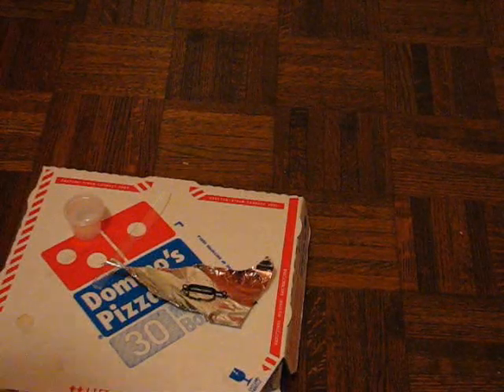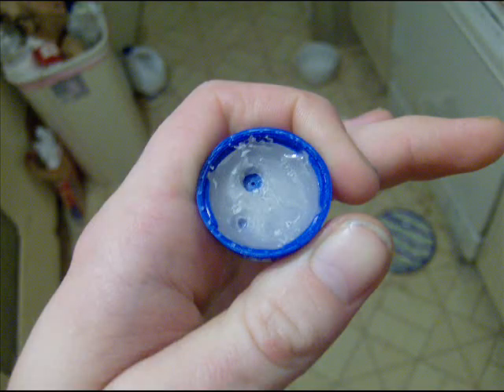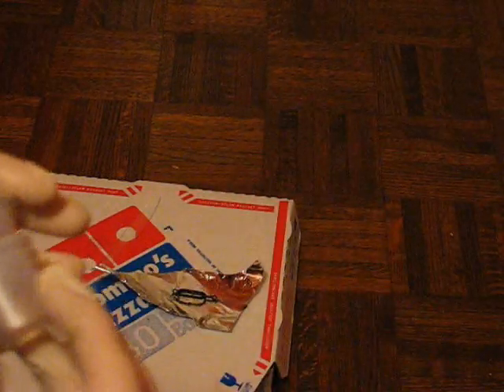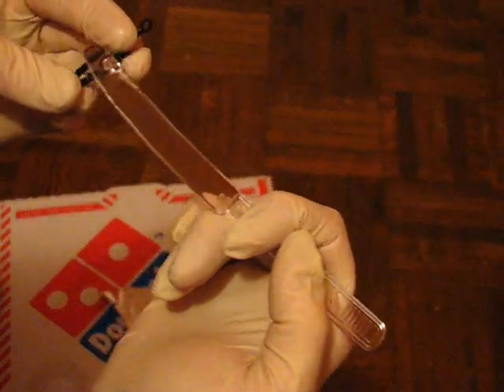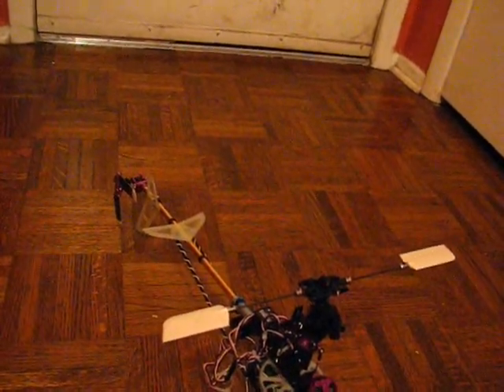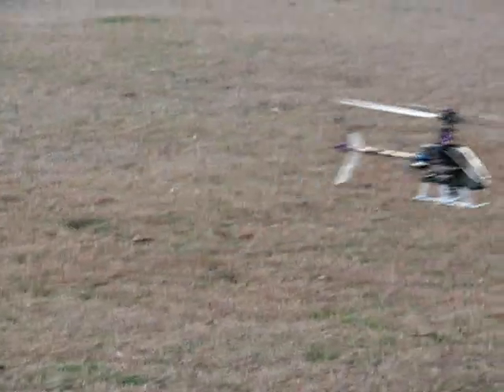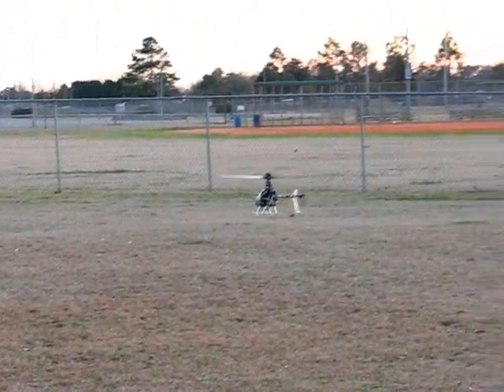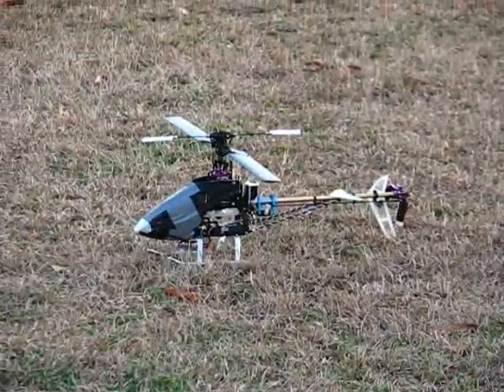RC helis, HBK2 and others- repair your plastic linkages in a fix..With test flight..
Ok, so I keep having small pieces of plastic snap on me, so I keep fixing them until they either no longer break or no longer contain enough of the original piece to continue considering it a 'repair' and not a 'full fabrication' :) I will show you some of my favorite stuff to fix things with from around the house to parts on your helis, hell the possibilities are endless.

Polyurethane casting resin (I use Max CLR, cheap and effective- look up the specs online to see what it can do!)
plastic cups
rubber gloves
cardboard or paper for work surface (This stuff is messy and it will never come out!)
Mixing cup (disposable cups of various sizes work best, you will not be able to use your mixing cup again after this, so go cheap and disposable)
something to mix with, plastic knife or similar spatula-like utensil. Flat works best to keep air bubbles out of the mixture.
Tinfoil or some sort of release-paper/film
Something that is broken
Something to grind and sand with- dremel tool is recommended
Patience
Carbon fiber helps...is sometimes necessary to fix thin pieces of plastic to original strength.

I had to use a sliver of scrap carbon fiber to fix this link, the urethane may have been strong enough on its own, had I not reassembled things too quickly and given her a test spool-up, which promptly undid all of the work you see in the vid, but in about 10 minutes I had another batch mixed and I did the same thing only this time to be safe I ground one side of the link down to compensate for the thickness of the CF and attached it as well, it flew fine until I crashed it, at which point the plastic broke again, so new link it is..LOL well I got two more flights anyway- no telling how many I could have gotten without the crash..hope this gets you guys up and running again.